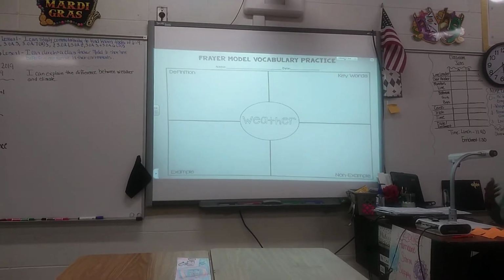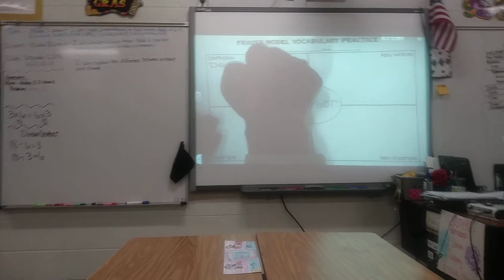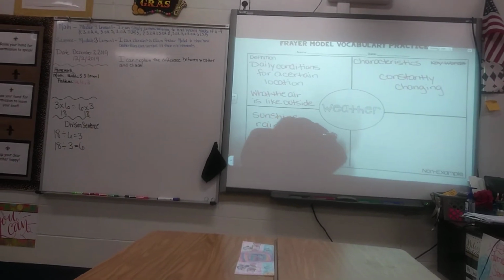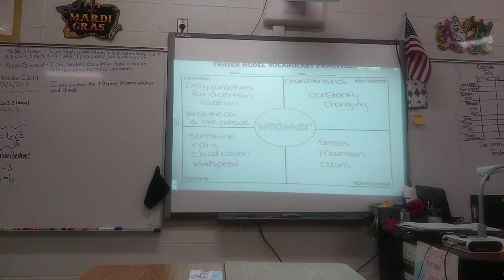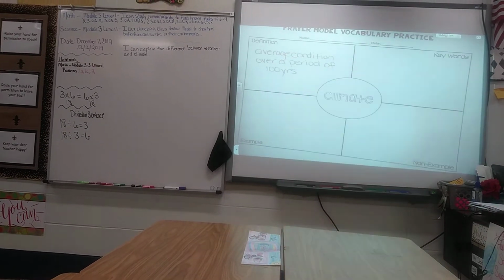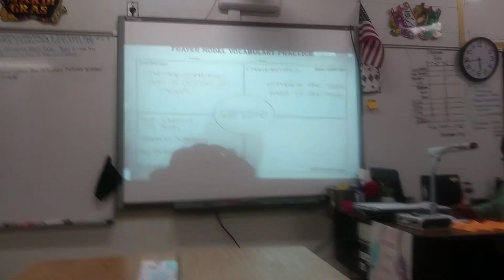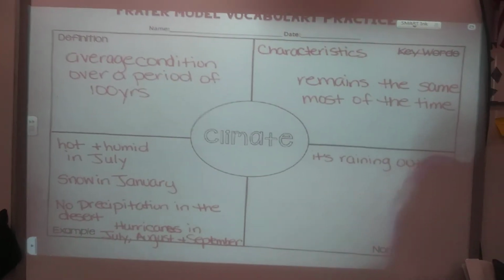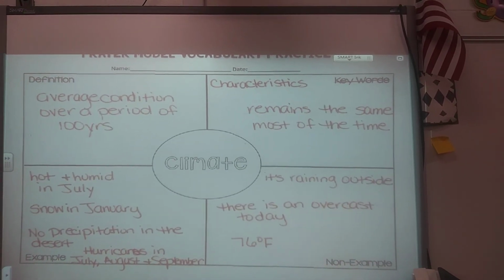December 2, 2019